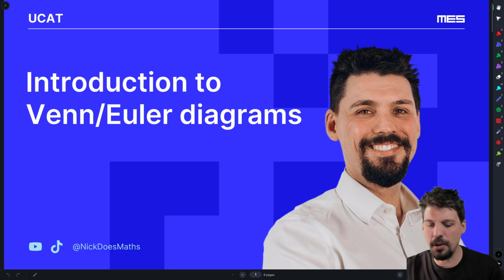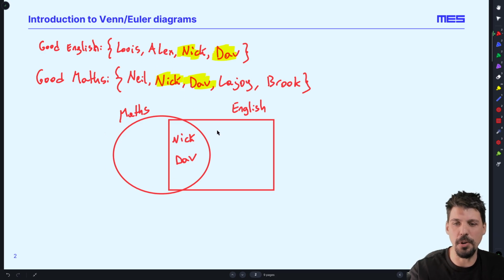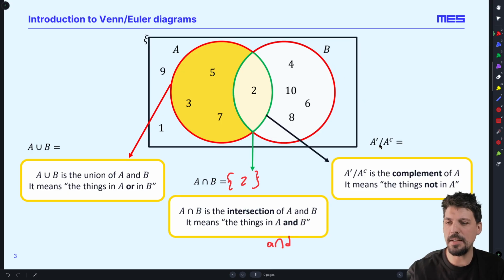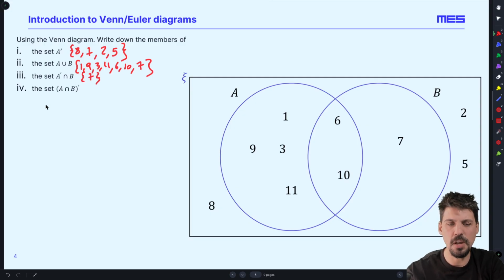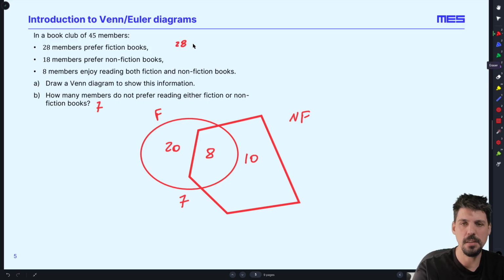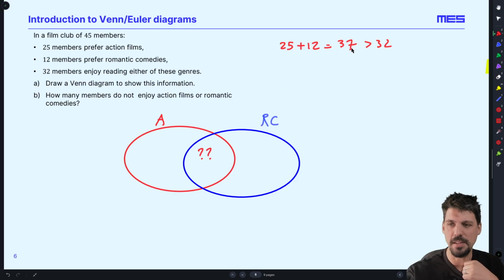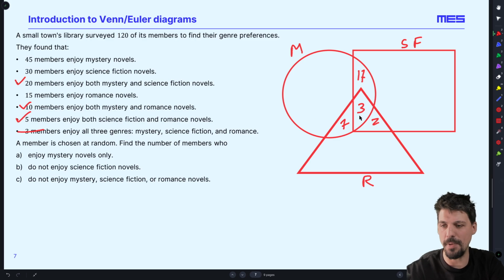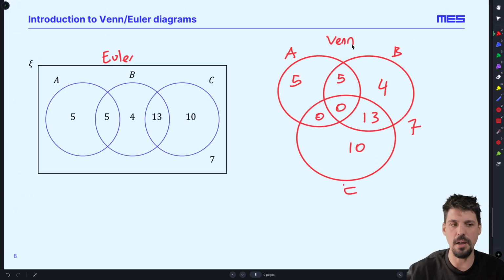Decision Making: Venn & Euler Diagrams Explained In 18 Minutes | UCAT Preparation